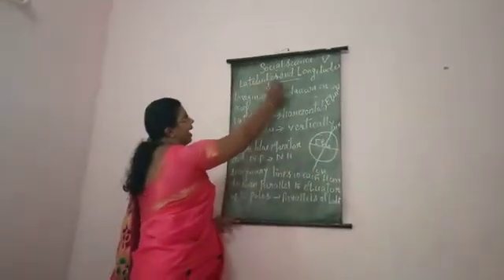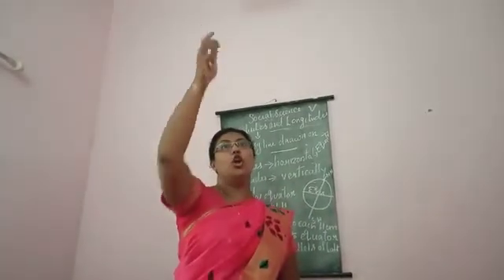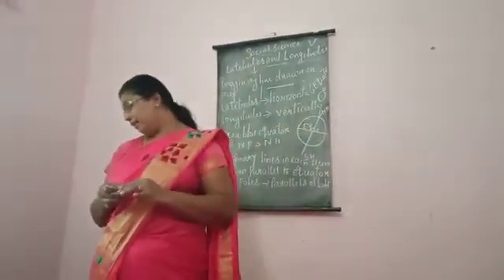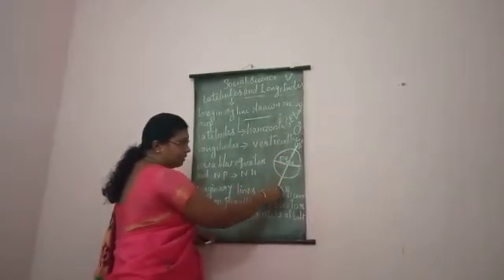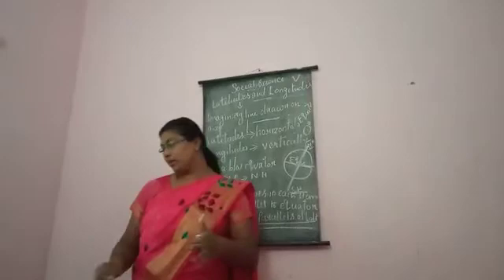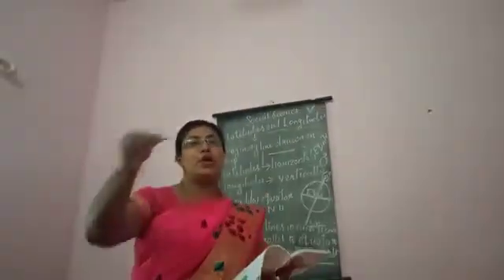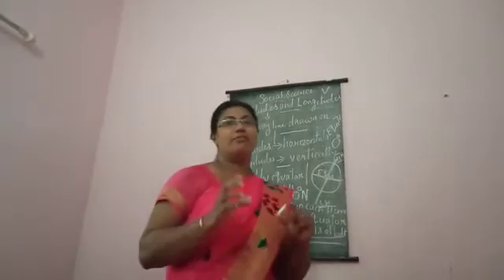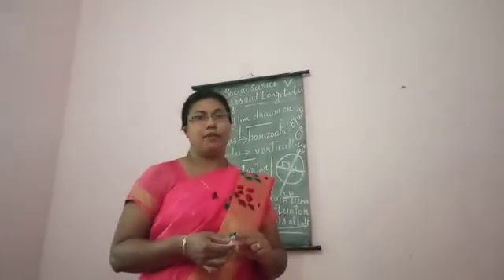SS STD V Video 2